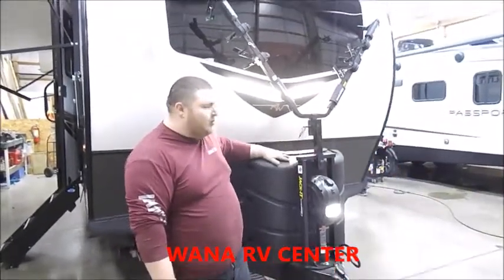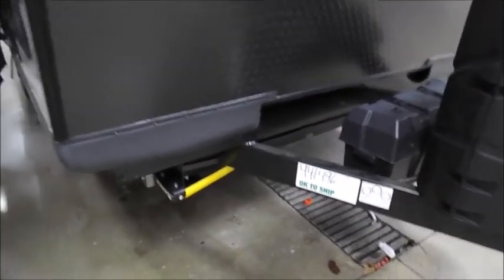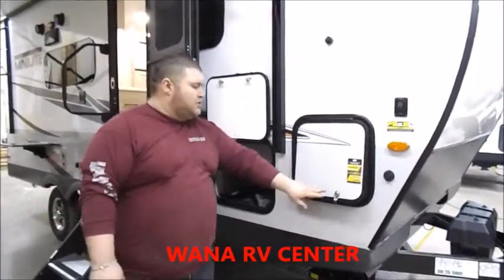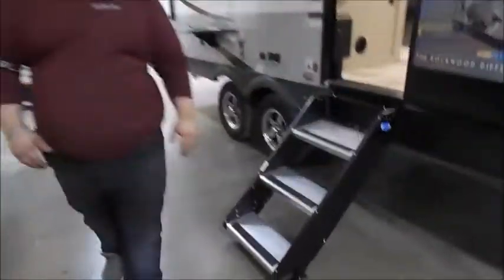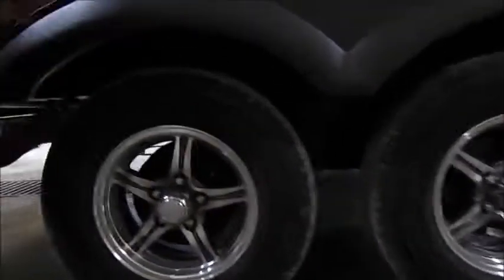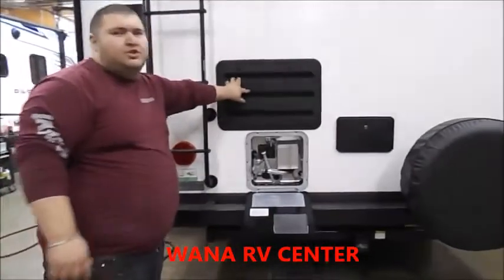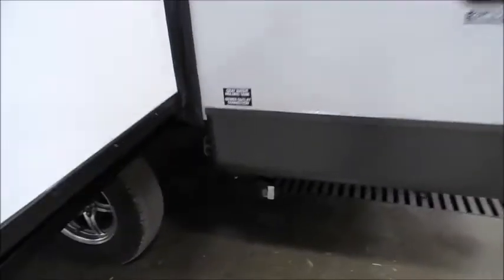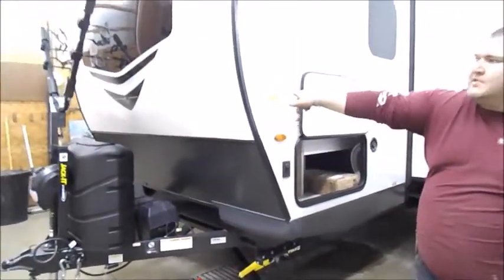Wana RV Center - 2021 Rockwood Mini Lite Exterior Walk Through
Wholesale pricing in northern Indiana, the "RV Capital" of the world. Due to our factory direct pricing certain manufacturers will not allow us to post our sale prices.

Wana RV Center
1180 N Van Buren St
Shipshewana, IN 46565